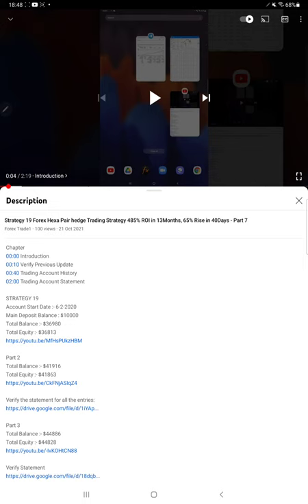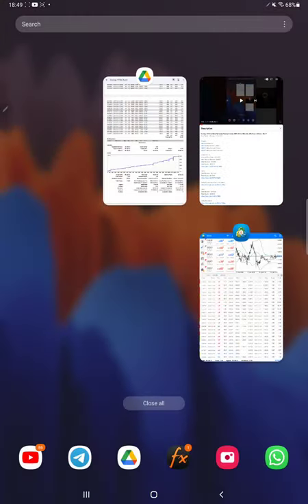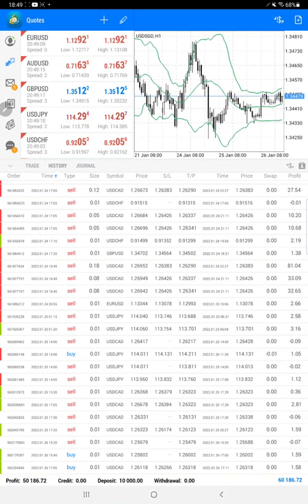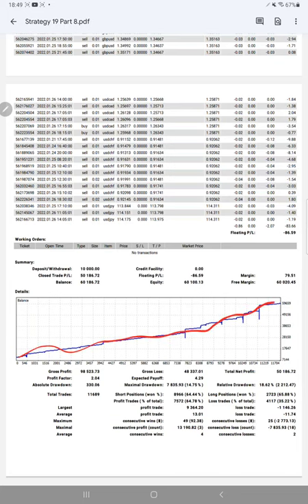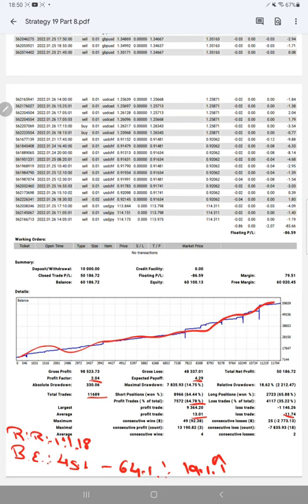Strategy 19 Forex Hexa Pair hedge Trading Strategy 505% ROI in 16Months, 20% Rise in 3 Months Part 8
Chapter
00:00​ Introduction
00:10 Verify Previous Update
00:30 Trading Account History
01:00 Trading Account Statement